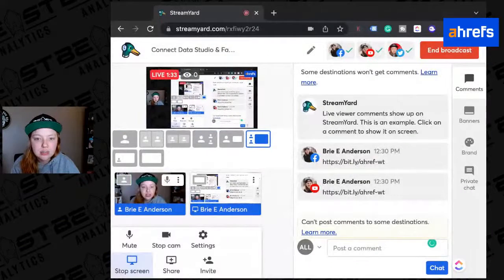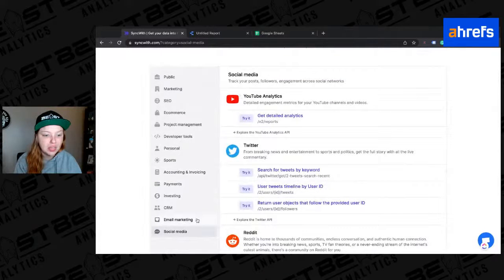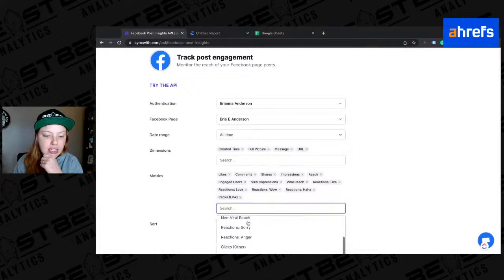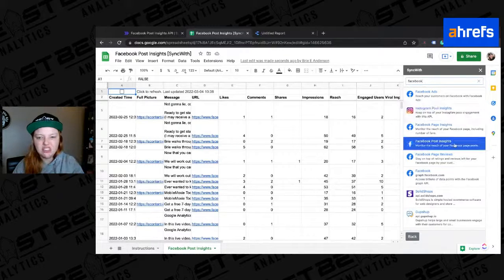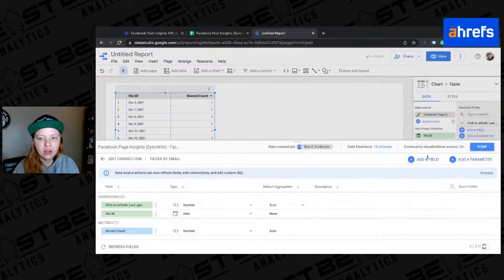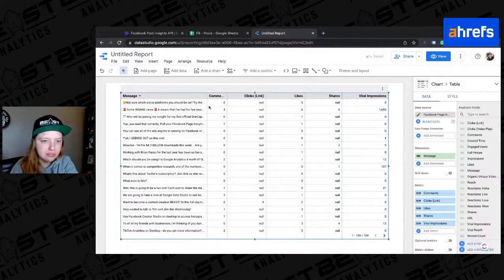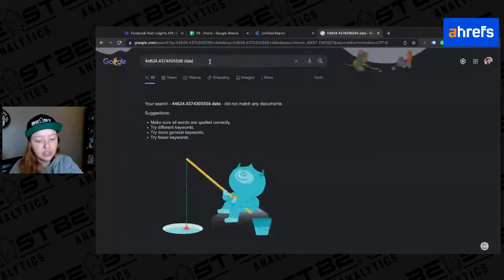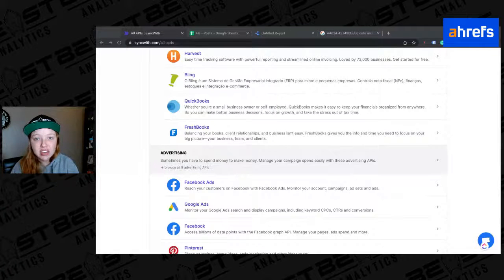Connect Data Studio & Facebook Insights FOR FREE!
Connect Google Data Studio and Facebook Page Insights for free with Brie LIVE.

0:00 - 1:51 Intro
1:52 - 2:34  Google Data Studio Facebook connector
2:35 - 4:35 Using SyncWith API
4:36 - 7:13 Connecting to Facebook API with SyncWith
7:14 - 10:39 Facebook Analytics into Google Sheets
10:40 - 12:20 Facebook Page Insights into Google Data Studio
12:21 - 15:20 Using Facebook data in GDS
15:21 - 17:55 Creating Facebook reports for free in Data Studio
17:56 - 18:58 Automating Facebook Data into GDS

Want to show a little support? Or signup for an analytics consultation.

Let’s connect! Find me on the interwebz..